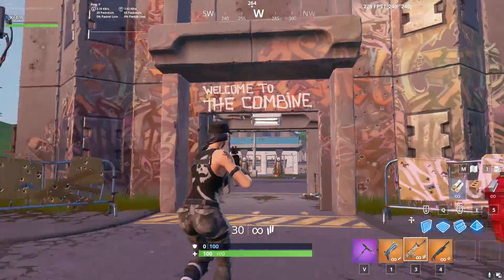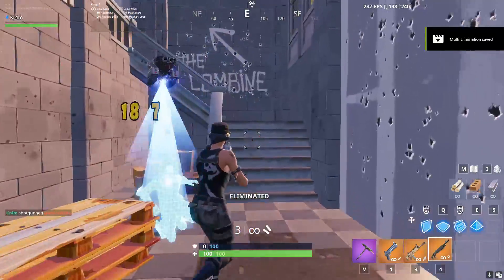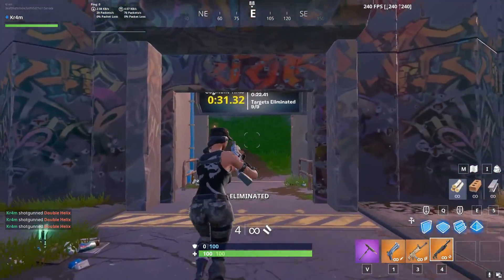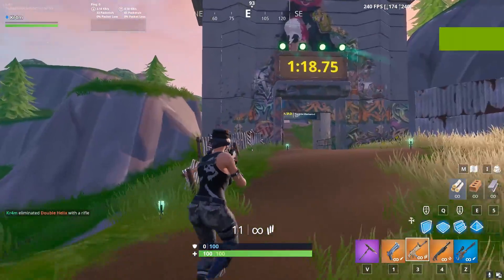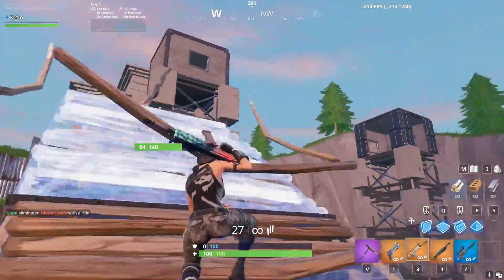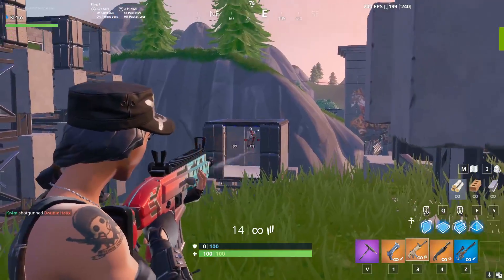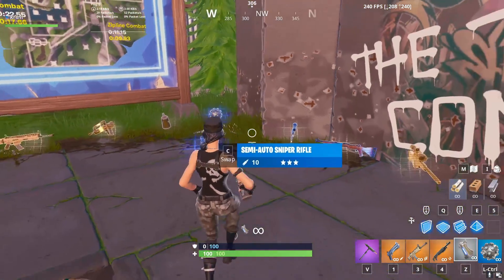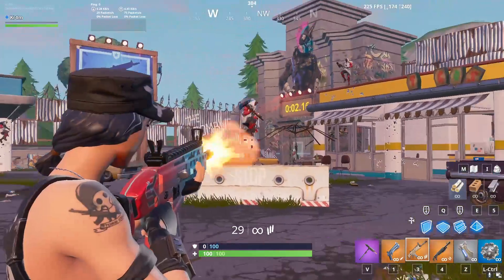A First Look at The Combine in Fortnite & Some Tips for a Faster Time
The Combine lets you test your Fortnite skills in an interesting environment against bots.

It's a great mode for warming up before a game, testing new sensitivities, or trying new settings.

Your goal is to complete The Combine as fast as possible. And you will compete against your friends and other players on a leaderboard.

You can share your top times using the FortniteCombine hashtag on social media.

This is the first video I've recorded while actually playing Fortnite. It turns out that talking and playing is more difficult than streamers make it look.

But I'm sure I'll improve with more practice.

Anyway, my times aren't the best, so feel free to roast me in the comments :)